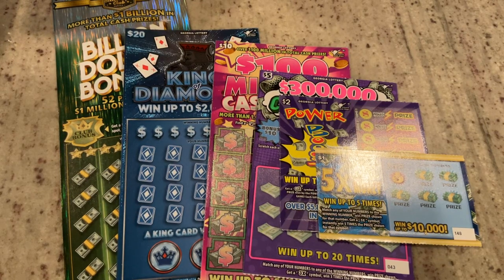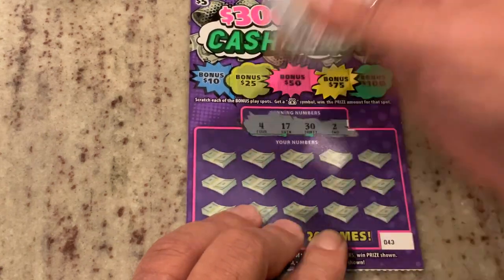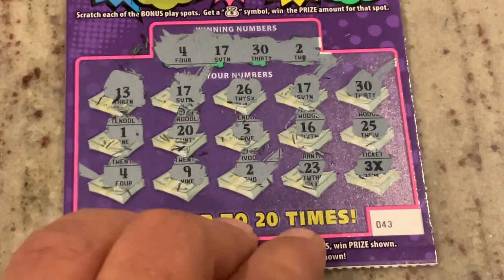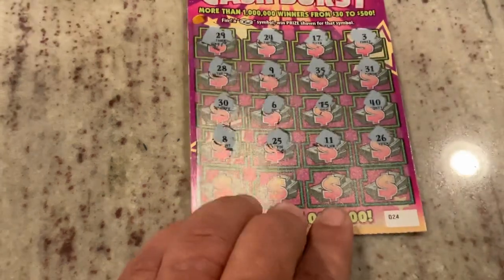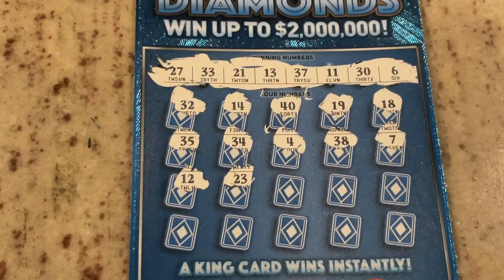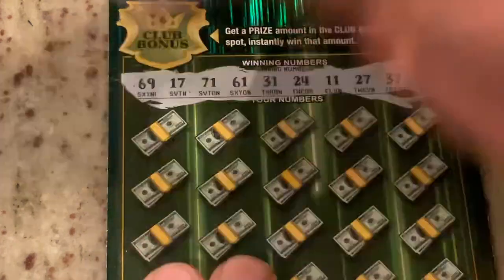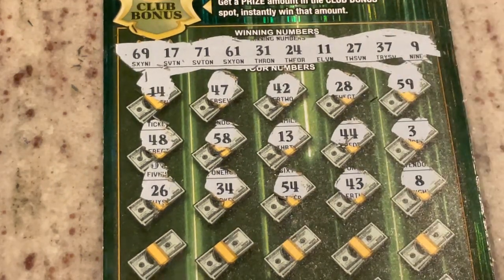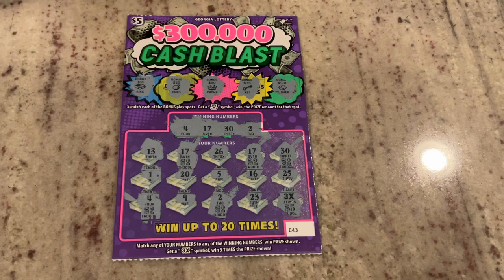Scratching a mix of tickets from $1 up to $30 from the Georgia Lottery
Scratching a mix of tickets from $1-$30 from the Georgia Lottery

Channel coin available for $15 in the US